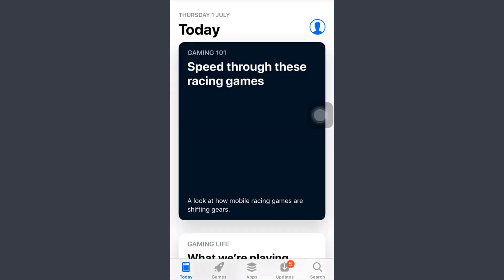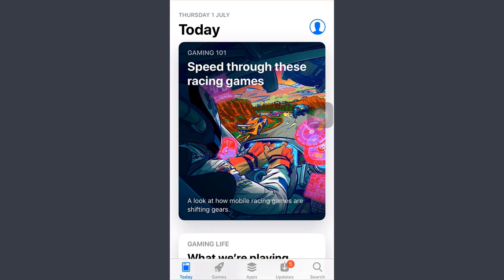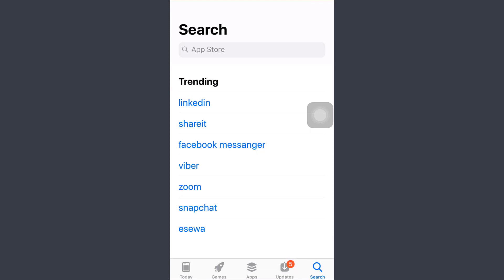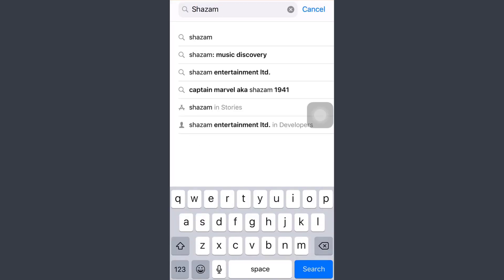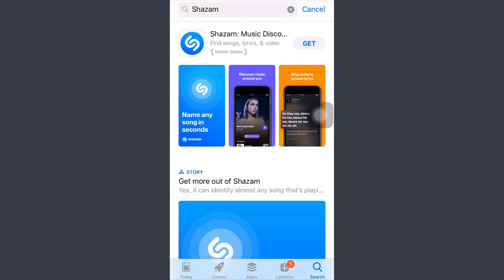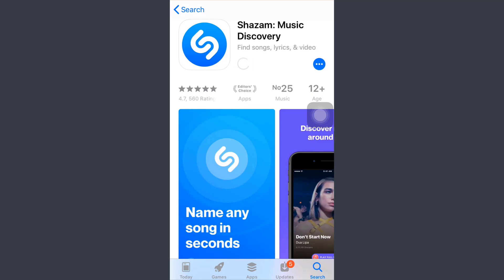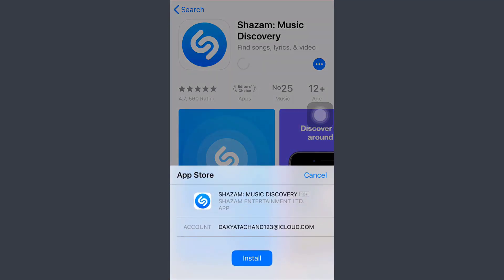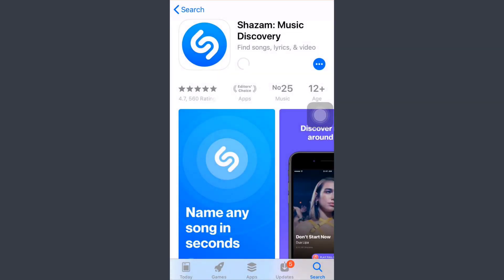How to Download Shazam App || Get Shazam on Phone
This video depicts step by step procedure for downloading Shazam App on your phone to identify the songs that you don't know the title of from your mobile device.